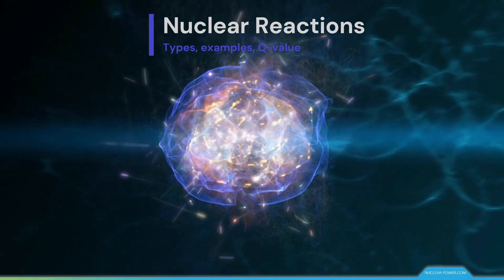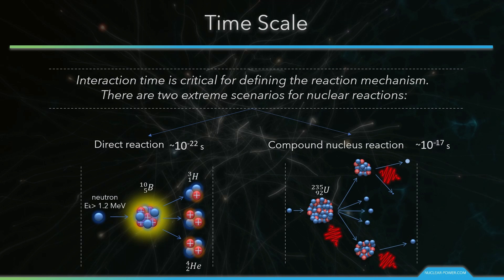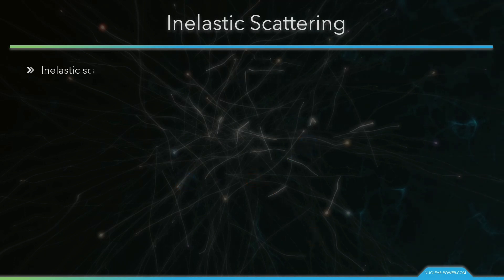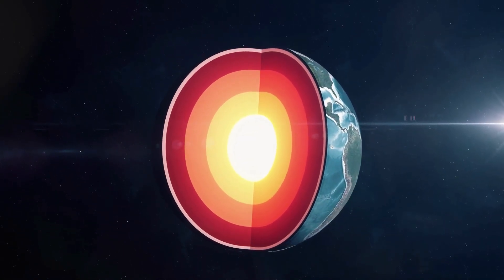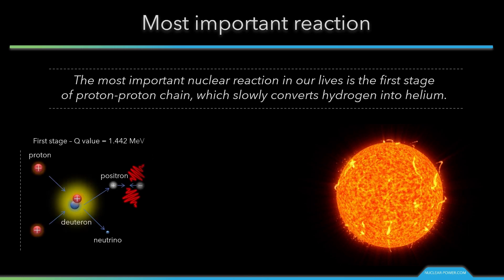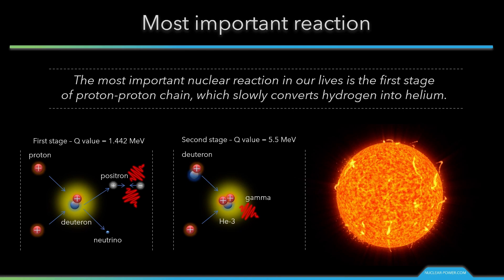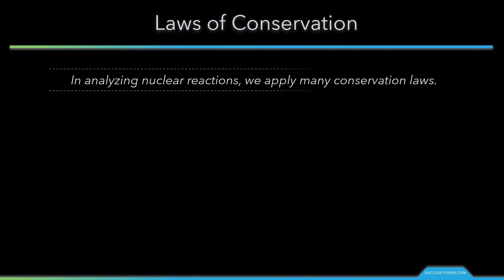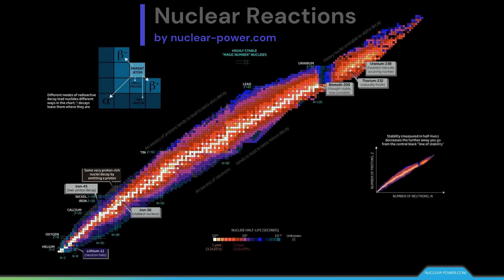Nuclear Reactions - Types, Examples & Q-Value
In this video, we will briefly describe nuclear reactions, their main classification, types, and examples. We will provide you with the main examples of where you can encounter a nuclear reaction in everyday life. This video will then be followed by other educational videos.

Please, give us a few minutes of your attention.

A nuclear reaction is considered to be the process in which two atomic nuclei or subatomic particles interact to produce one or more new particles or gamma rays.

Chapters:

00:00 Introduction of nuclear reactions
01:18 Time scale
02:45 Types of nuclear reactions
02:58 Elastic scattering
03:31 Inelastic scattering
03:43 Capture reaction
04:08 Transfer reaction
04:58 Fission reaction
05:21 Fusion reaction
05:40 Spallation
06:13 Most important reaction
08:37 Q-value
09:52 Laws of conservation
10:27 Nuclear data
11:15 Conclusion